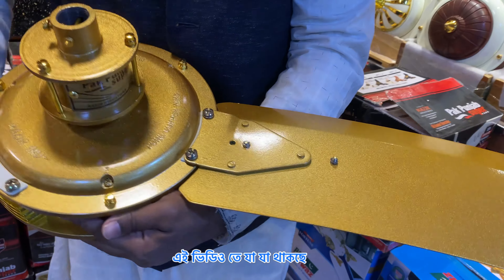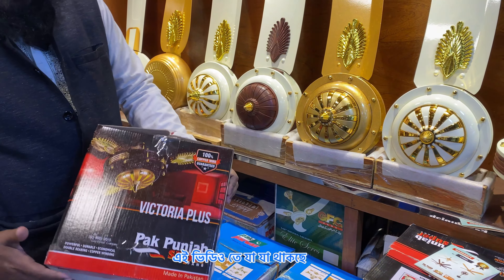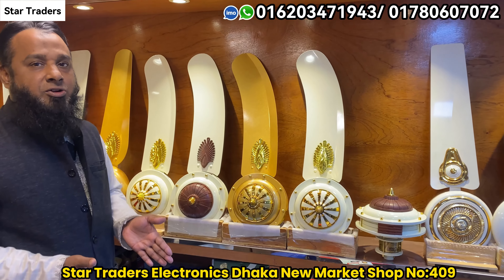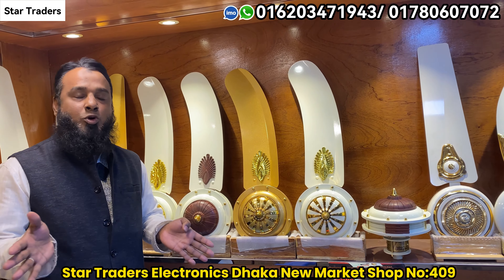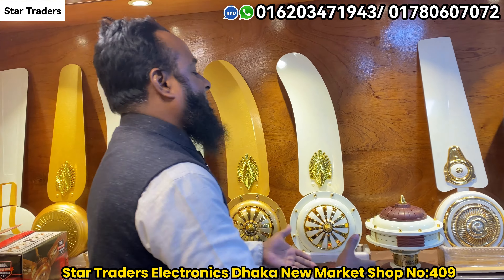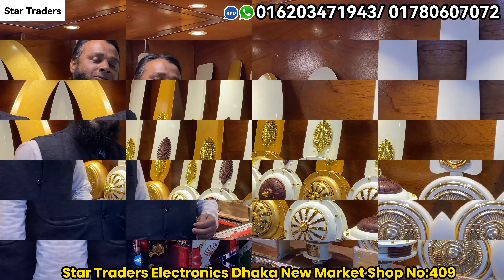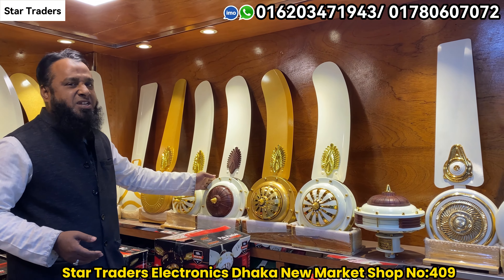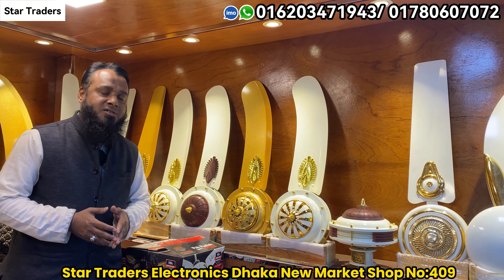সবচেয়ে বেশি বাতাসের পাকিস্তানি ৩ পাখার ফ্যান কিনুন | Pak Punjab Super Fan Price In Bangladesh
Discover the Stylish 3 Blades Ceiling Fan - Perfect for Every Home!

Pakistani fan price in bangladesh | Pak punjab ceiling fan price in bangladesh | ceiling fan price in bangladesh | best ceiling fan | ceiling Fan

Adress: Star Traders Electronics Dhaka New Market Shop No 409

🌟 Elevate Your Space with Style!

Today, we're thrilled to showcase a stunning Pakistani Designable 3 Blades Ceiling Fan that combines elegance with functionality.

🔑 Key Features:

Elegant 3-Blade Design: Sleek and modern blades that not only enhance airflow but also add a touch of sophistication to any room.
Customizable Aesthetics: Available in various colors and patterns, allowing you to match your fan perfectly with your home decor.
Energy Efficient: Enjoy a powerful cooling experience while being eco-friendly and economical!
Quiet Operation: Designed for whisper-quiet performance, ensuring a serene environment for relaxation or work.
Durable Construction: Crafted from high-quality materials, this fan is built to last and withstand the test of time.
🛠️ Easy to Install: With a user-friendly installation process, you can set up your fan effortlessly in no time!

🌬️ Why Choose Our Designable Ceiling Fan? This fan is more than just a cooling solution; it's a statement piece for your home. Whether you want to create a cozy atmosphere or a vibrant living space, this fan is your perfect companion.